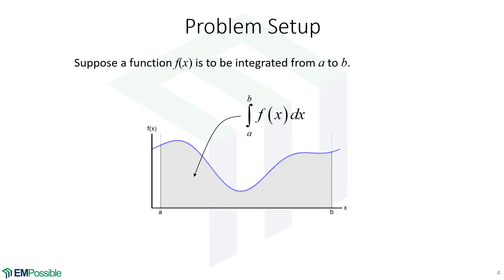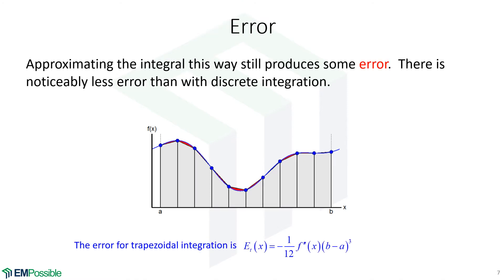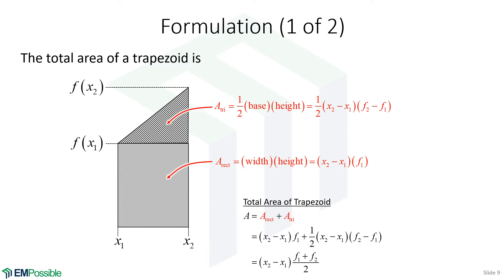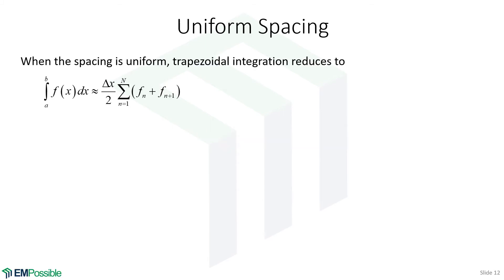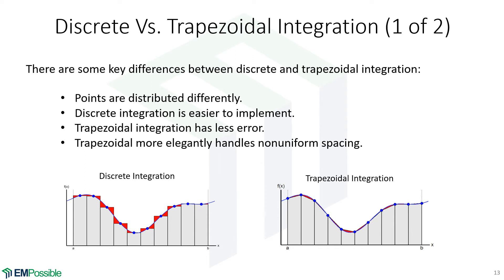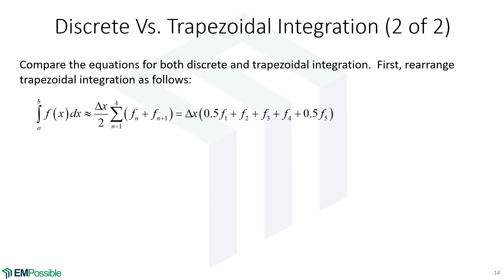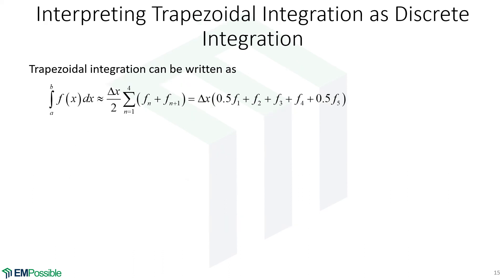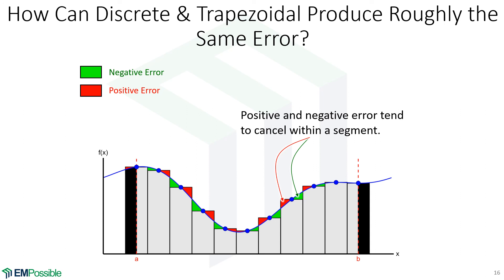Lecture -- Trapezoidal Integration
This video explains the trapezoidal integration technique for numerical integration.  The video explains the benefits and compares it to discrete integration.